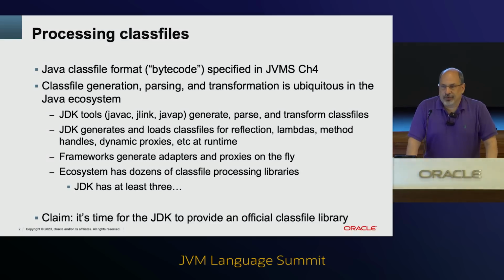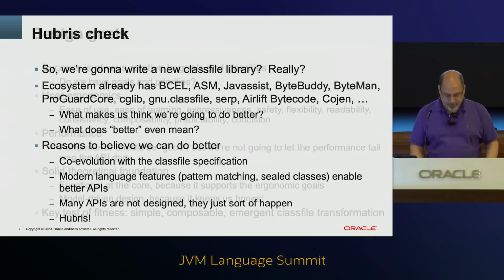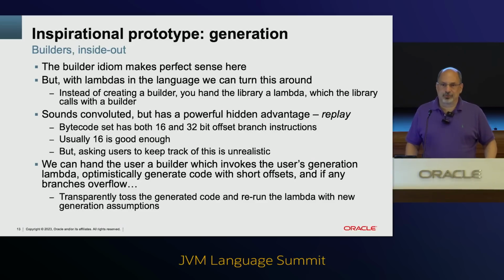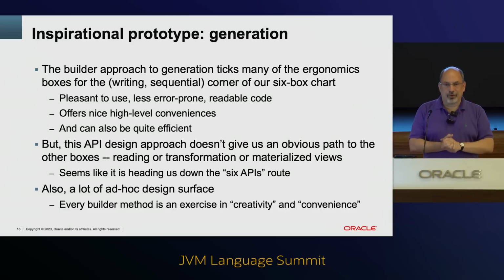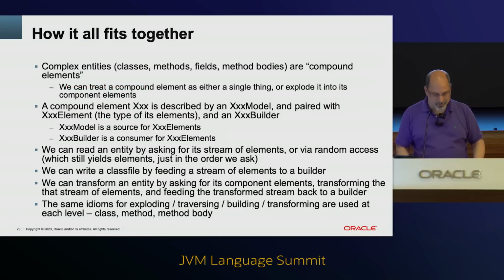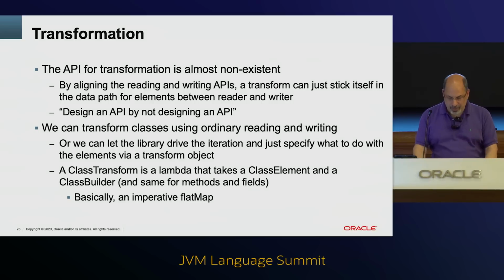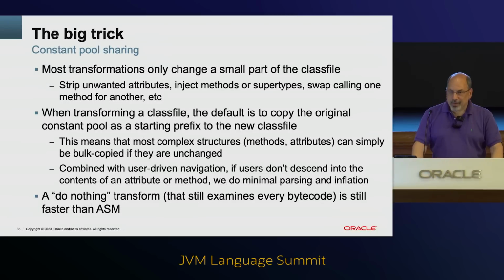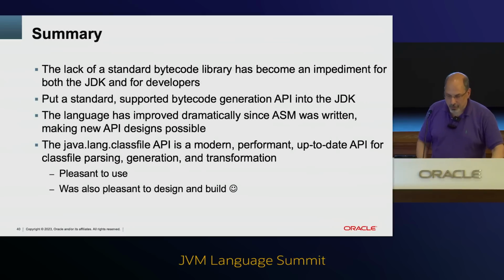A Classfile API for the JDK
This session discusses an upcoming standard API for parsing, generating, and transforming Java class files.

Presented by Brian Goetz - Java Language Architect (Java Platform Group - Oracle) during the JVM Language Summit 2023 (Santa Clara CA).